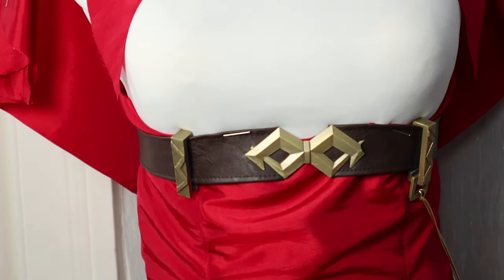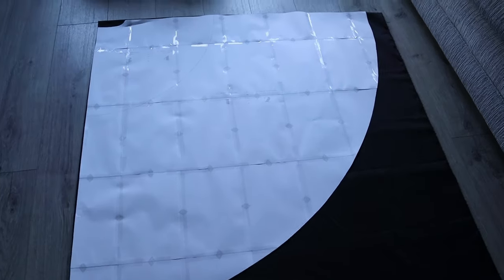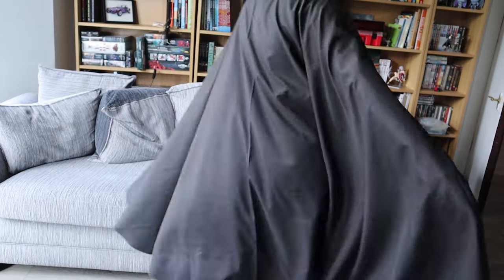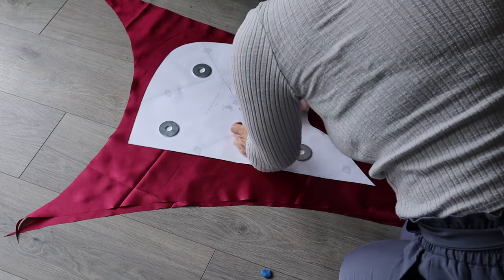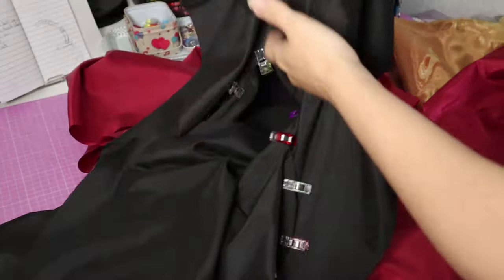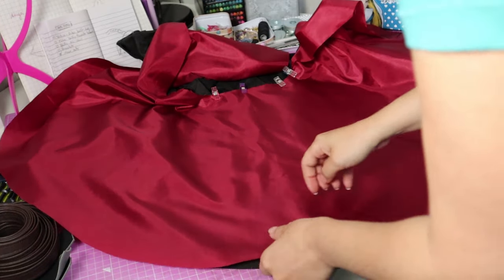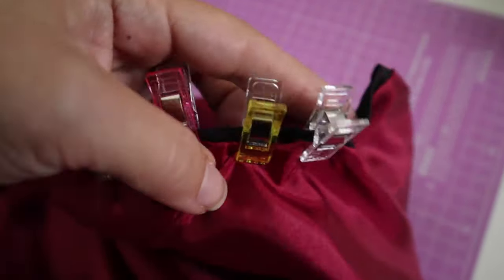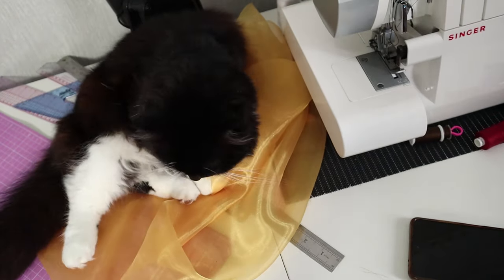How to make a Circular Cloak. Cosplay tutorial.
Circular Cloak Pattern

Elegant! It is never too early for Halloween so I decided to start with this awesome cloak. I will be using this for my Anya cosplay but I am planning to wear it all the time!! It is a circular cloak with a hood and two tiers and it is as good for an Imperial Scholar than for a vampire.

Instagram + TikTok: @cosplayalice